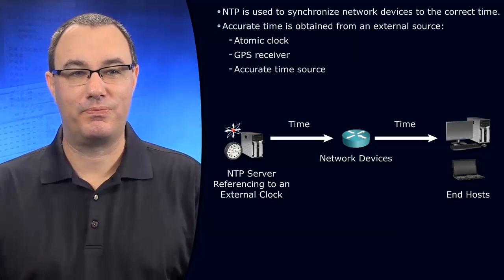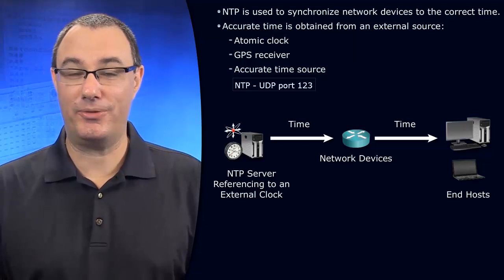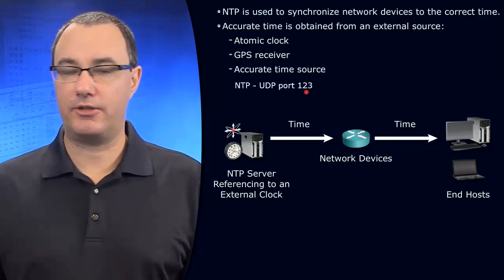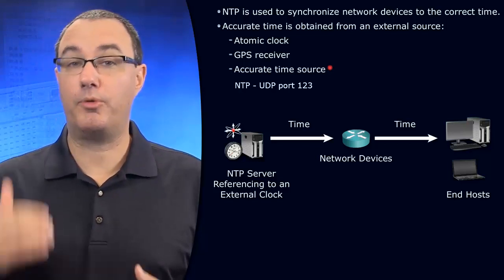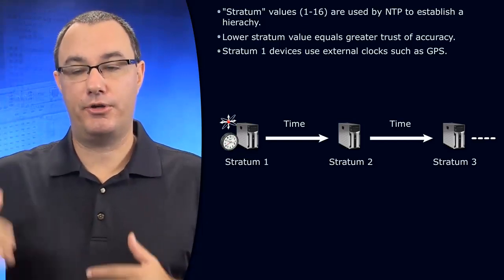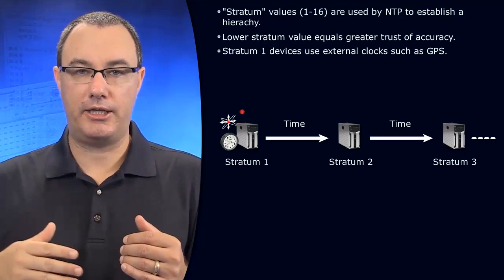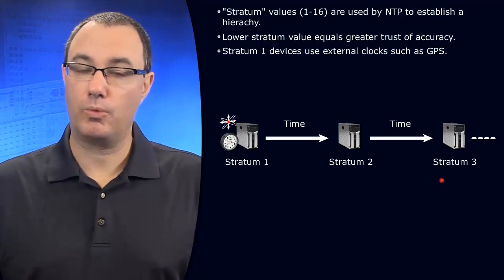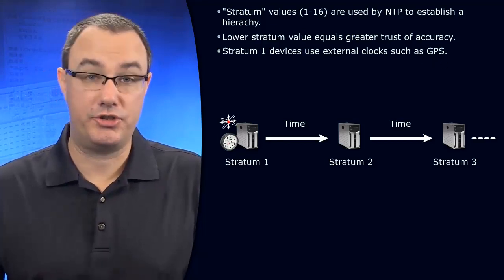5 SWITCH 2 0 NTP Overview